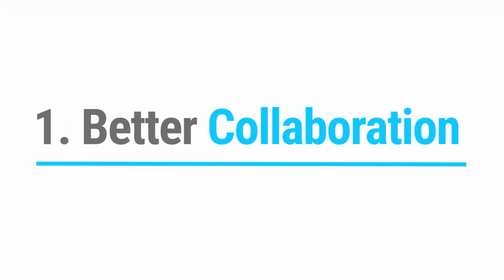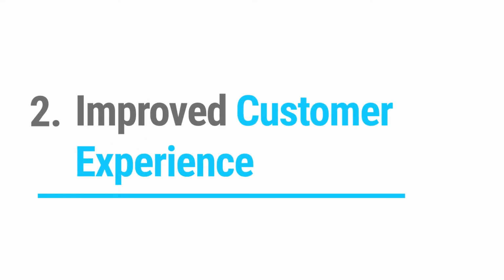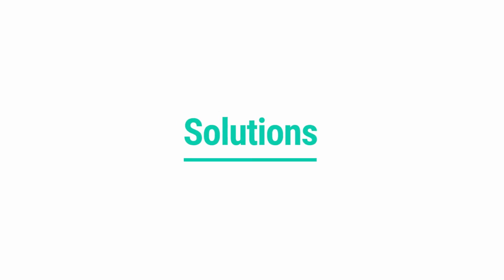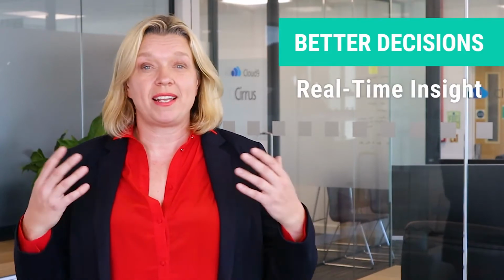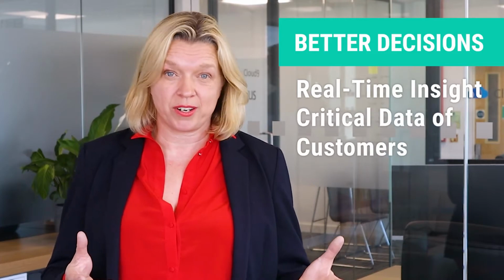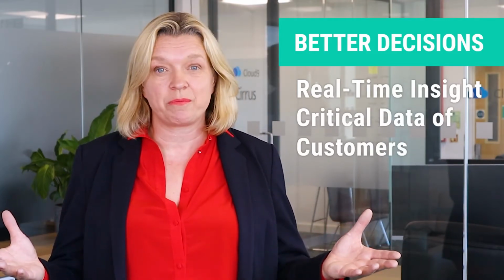How a Single View of Customers Can Transform Your Manufacturing Business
In this video, we show you how a single view of your manufacturing company can accelerate customer service and give you critical insights into your business.

We work daily with manufacturing businesses like yours and we want to share one of the most important things we’ve learned over more than 800 projects.

Just about all manufacturing businesses want two things:

- Better collaboration between their teams (for example between sales and marketing)

- And a single view of the customer journey so that any person who might deal with that customer has a full record of their interactions with the company over time, wherever or however they took place.

Watch our three-minute video to find out how that's possible.

Cloud9 Insight is a Microsoft Dynamics 365 Gold Partner supporting the growth of SMBs through implementation, support and training of Microsoft Cloud Technologies including Dynamics 365 and Office 365.